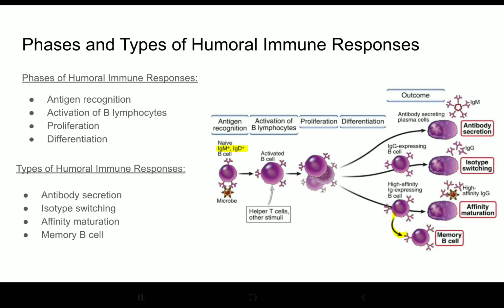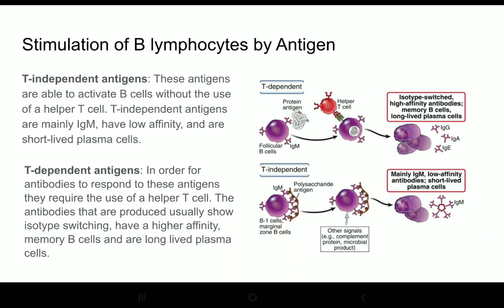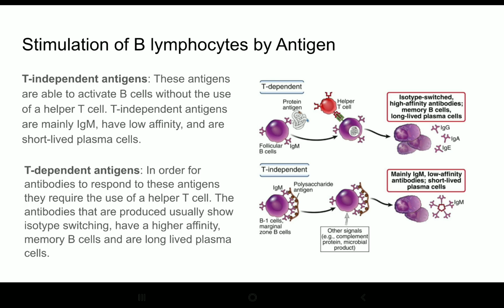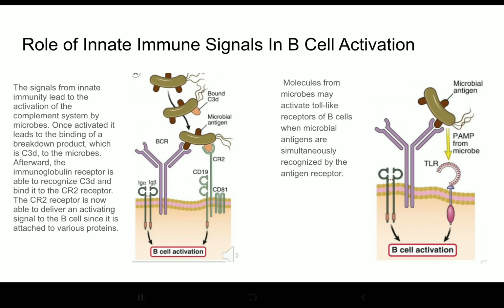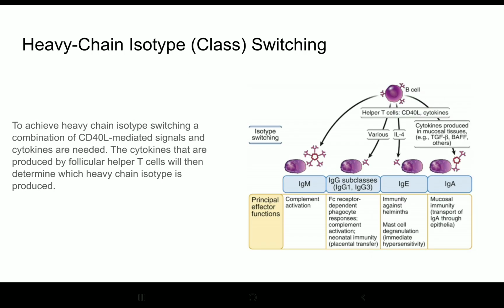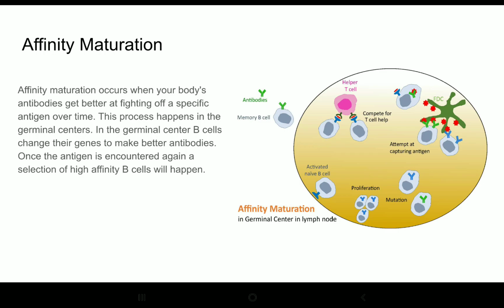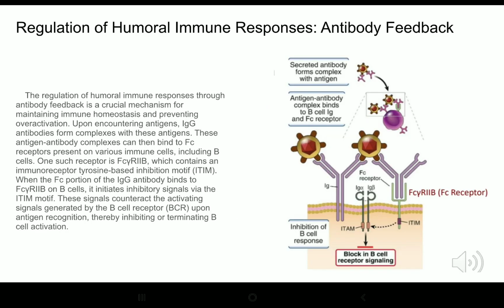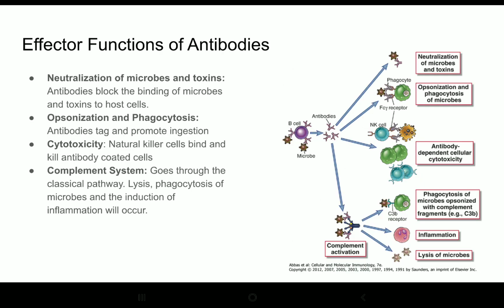VTPB409_S24_Project5_Group3_TorresKaytlyn_MartinezAna